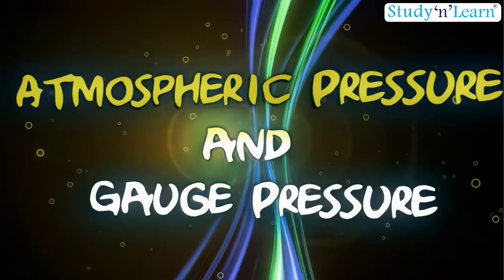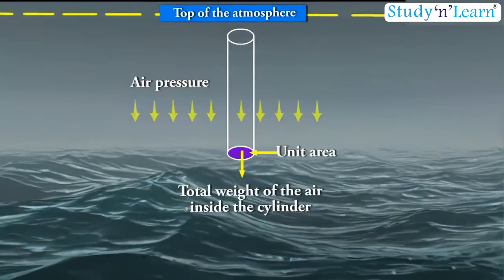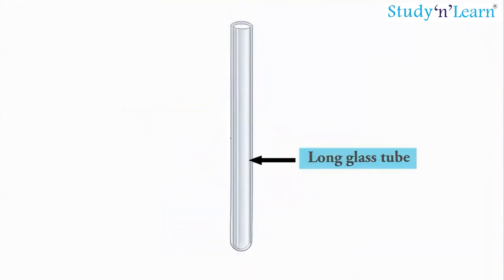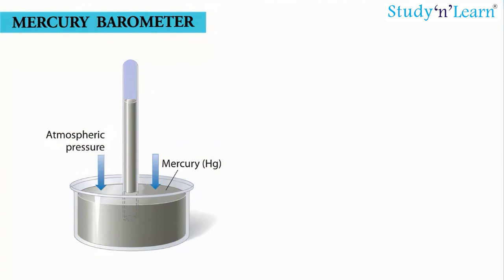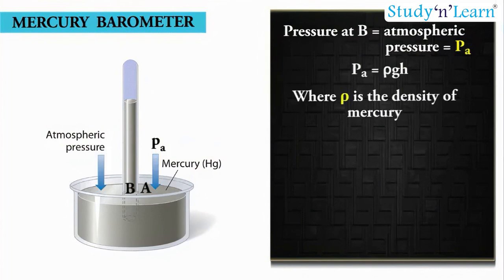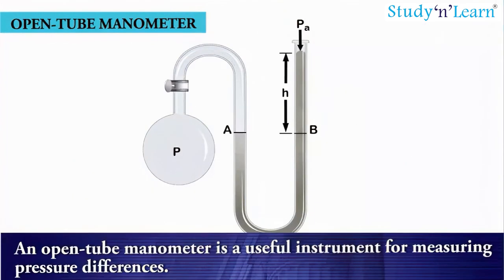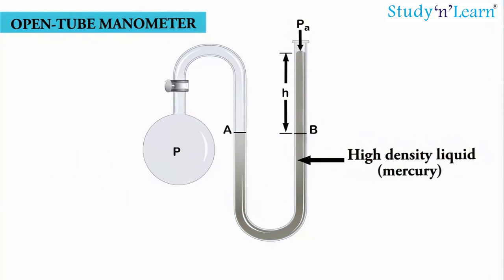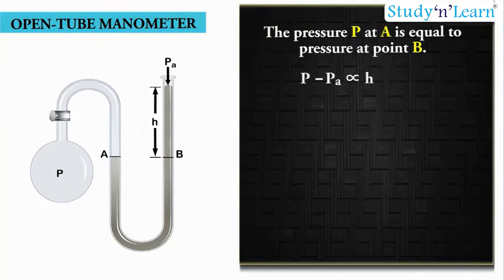Atmospheric Pressure and Gauge Pressure | Properties of Fluids | Class 11 Chapter 10 | Physics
In this video, we will explore the fascinating world of fluids and how pressure works in our atmosphere and within enclosed spaces.

First, we'll explain what atmospheric pressure is and how it affects everything around us, from weather patterns to our everyday lives. You'll learn how atmospheric pressure changes with altitude and why it's essential for the functioning of various natural phenomena.

Next, we'll explore gauge pressure and its significance in understanding fluid mechanics. We'll break down the concept of gauge pressure, including how it differs from absolute pressure, and explore its applications in various real-world scenarios.

Atmospheric Pressure
Gauge Pressure
Atmospheric
Gauge
Properties of Fluids
Fluids
Grade 11
Physics
Physics Explained
Particle Motion
Physics Concepts
Science Education
Learning Physics
STEM Education
Physics 101
Physics For Beginners
Educational Videos
Physics Lessons
STEM Learning
Physics Topics
Physics Tutorial
Science For Kids
Physics Principles
Class11 Physics
Physics
Science
High School Physics
Physics Students
Physics Class
Physics Basics
Physics Concepts
Physics Fundamentals
Physics Topics
Physics Education
Physics Learners
Physics Study
Physics Exams
Physics help
Physics Class
Physics Textbook
Physics Lessons
Physics Tutorials
Physics Revision